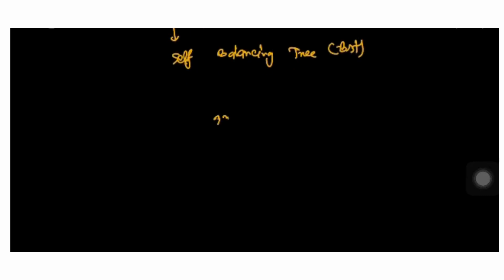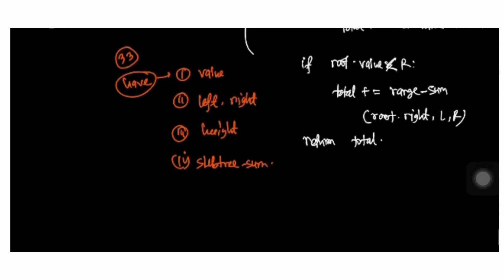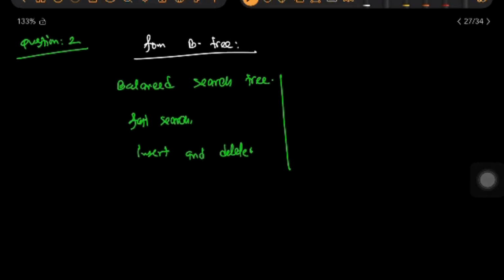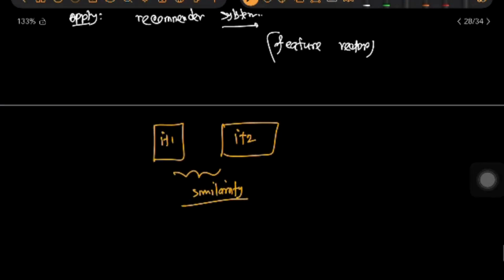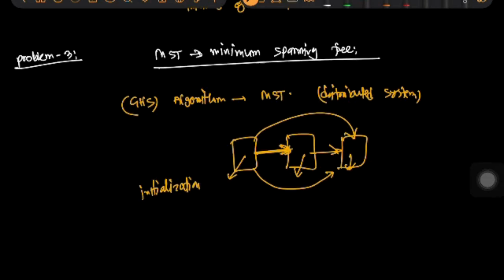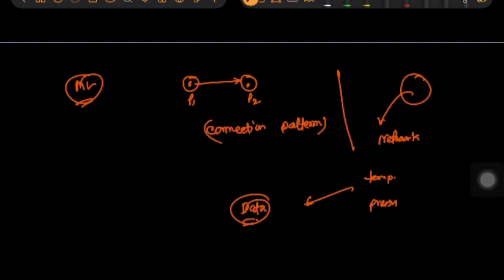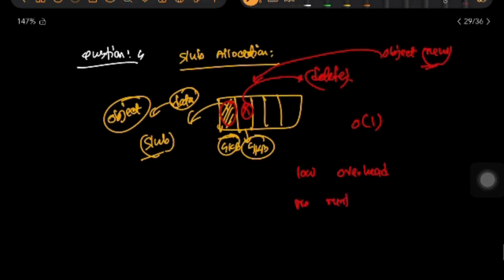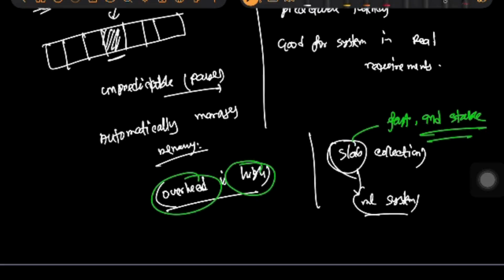DataSynthis_ML_task_2nd_round